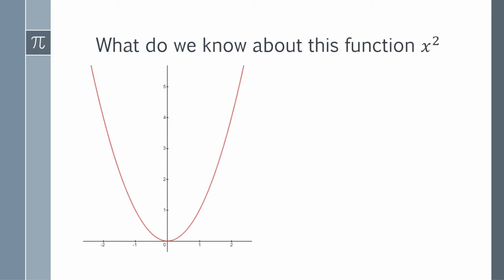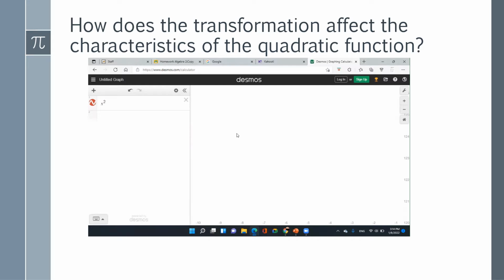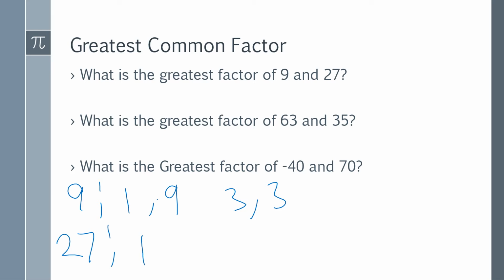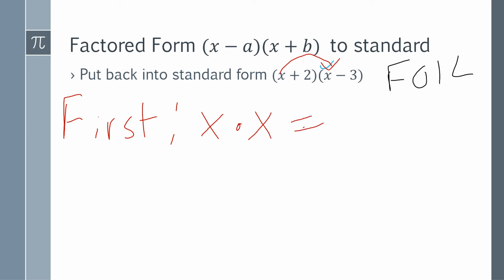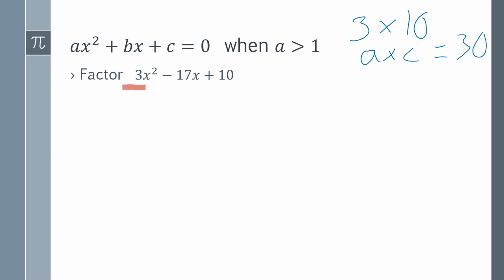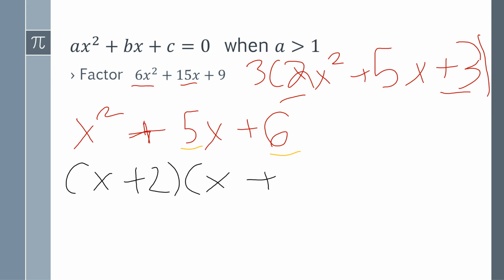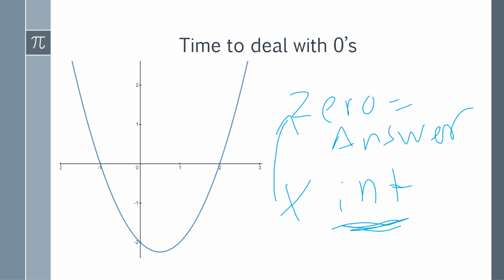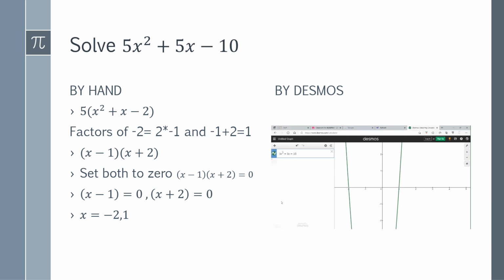Quadratic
dealing with Quadratics in Detail